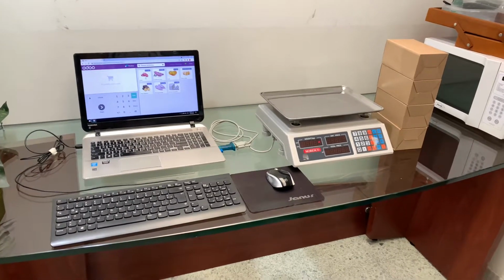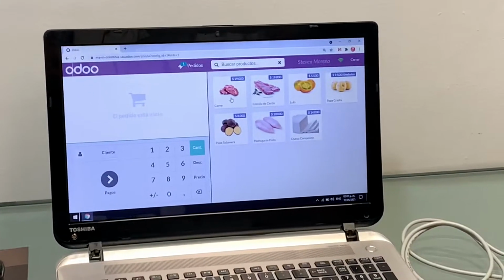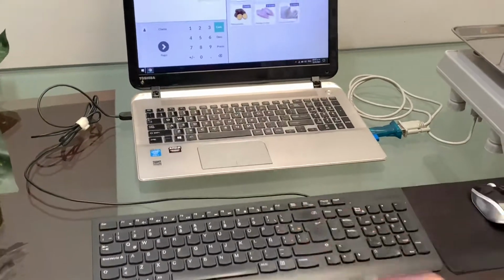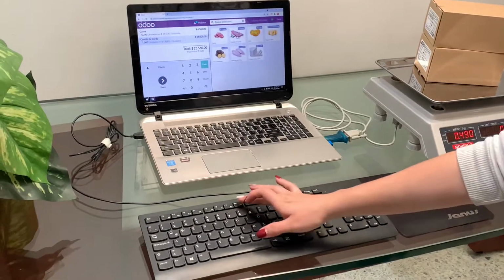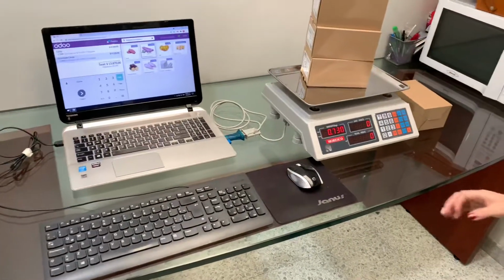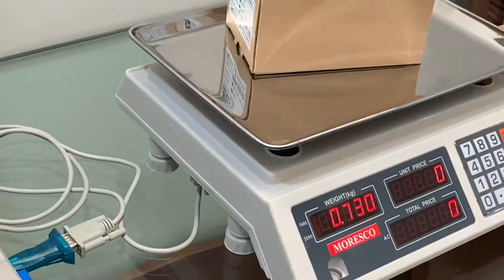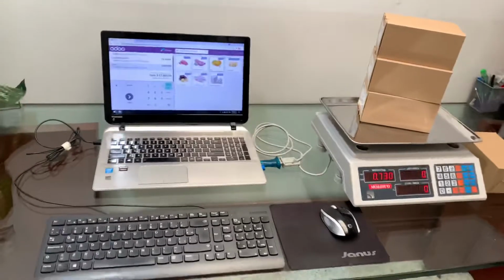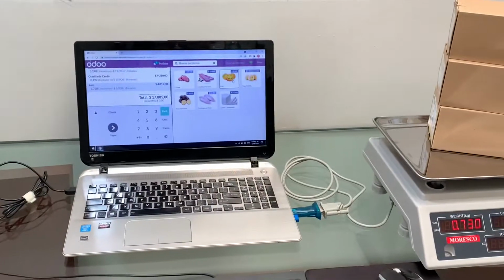Odoo POS How to Use Electronic Scales Without IoTBox, Not POSBOX Required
We at Mavin Colombia have been created a driver called PV-COM which allows you to connect any brand of electronic scale to any WEB browser and sell product in odoo without the IoTBOX.

Automate the amount of weight without the need to purchase the IoTBOX

Does not require HTML or Odoo programming, Just use the PVCOM Plugging and star working.

It does not matter the capacity of your scale, PV-COM works with all electronic scales.

You just need to conect your scale by RS232/USB.

You can select a keyboard shortcut to capture the weight.

in this example we use the keyboard shortcut (F8)
but you can select other key from your keyboard.

The Plugin Used in this Video (PVCOM $69.99 USD)

Chat with Us for Free Demo (12 Hours Demo)